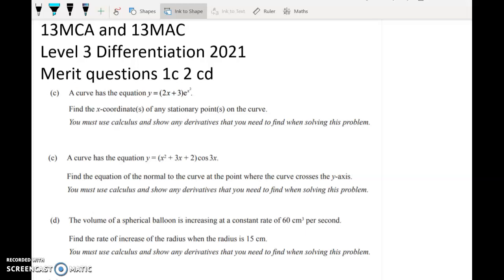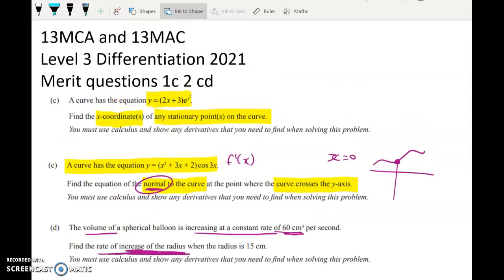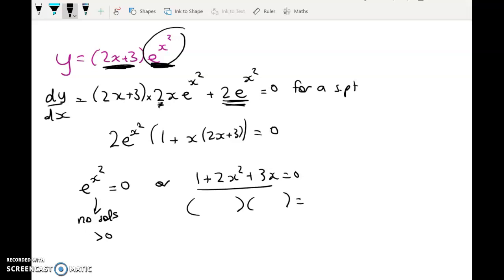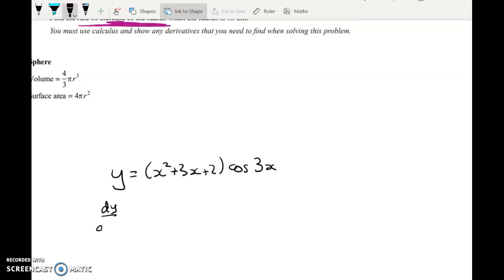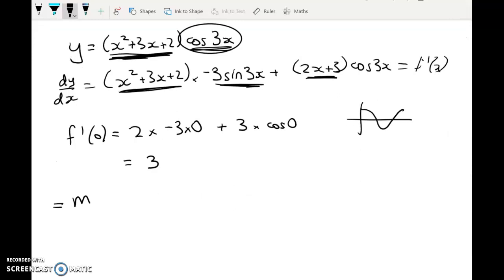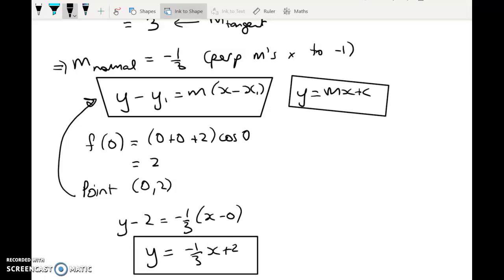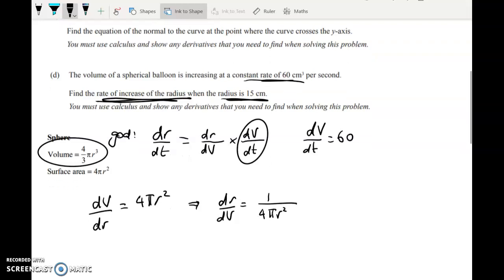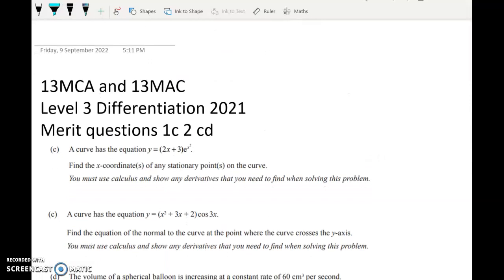Level 3 Calculus - 2021 - Differentiation - Merit Q1c 2cd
Merit questions from 2021 - Question 1c and 2 c and d